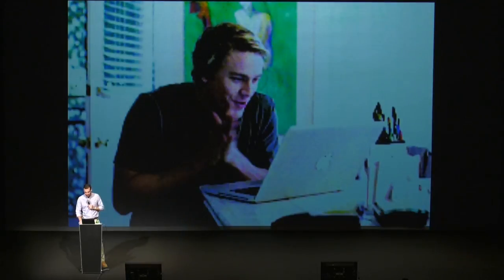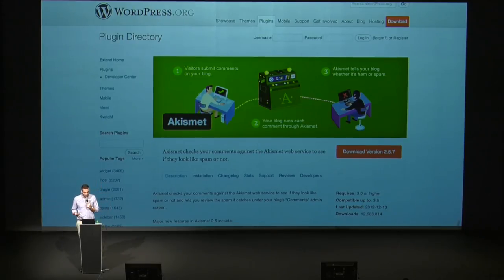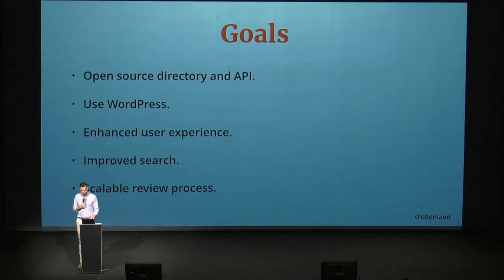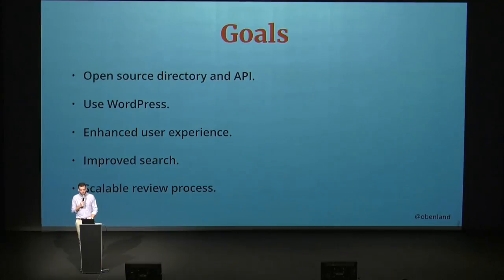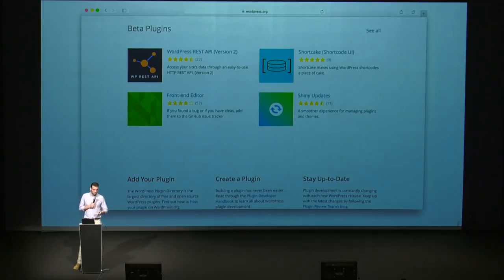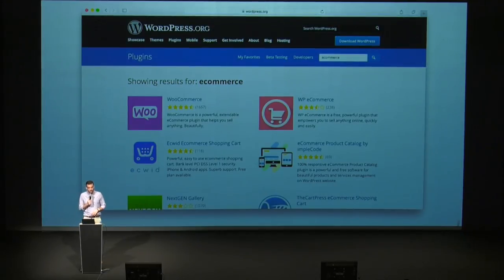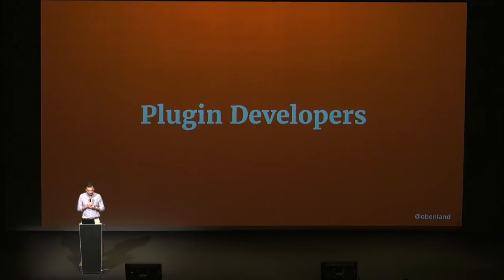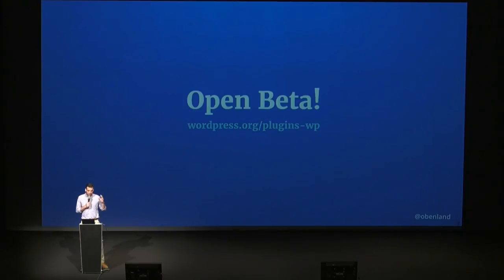Konstantin Obenland: The 2016 Plugin Directory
The Plugin Directory is the backbone of the success of WordPress. It provides tens of thousands of possibilities to expand your WordPress site and add the most unusual features. It has been doing its job for almost ten years without difficulties or major failures. But it’s time for an overhaul. In this session Konstantin explores new features, a shiny new design, and provides a unique look behind the scenes of a brand new Plugin Directory, ready to take on the next decade of WordPress growth.